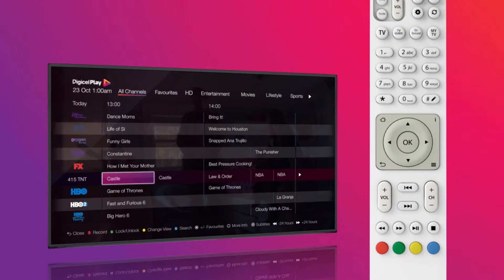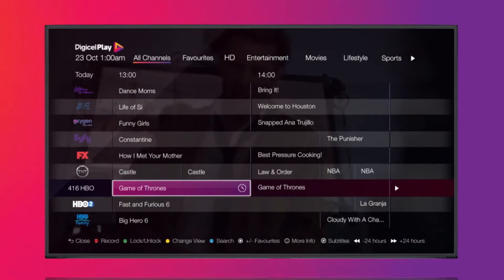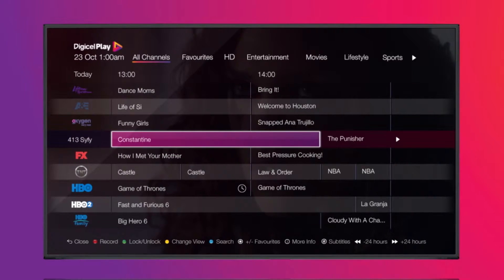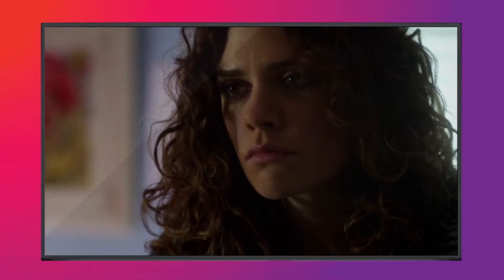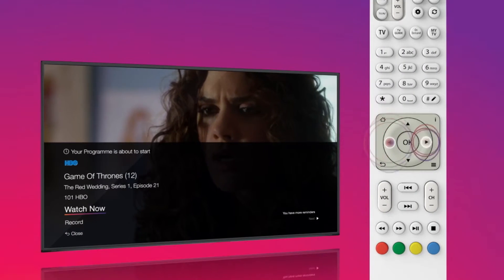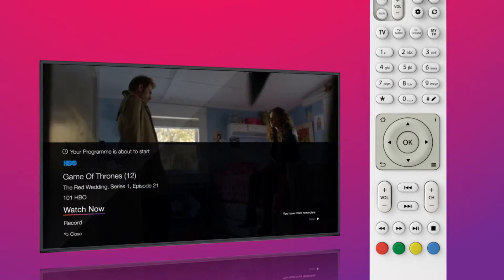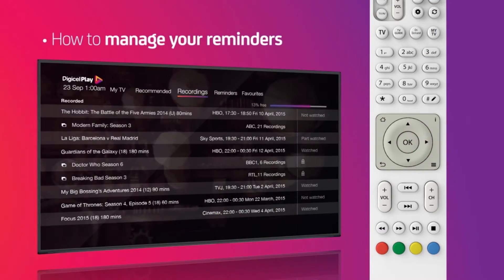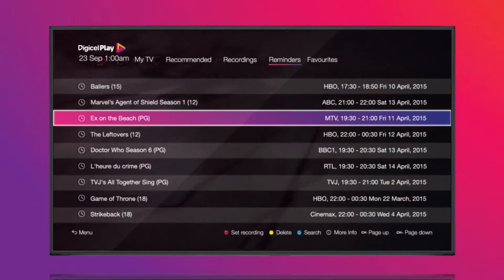Digicel Play: Setting Reminders Tutorial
With Digicel Play, you can set a reminder so you will never have to miss your favourite show again. Here's how. To sign up, call 866-PLAY.